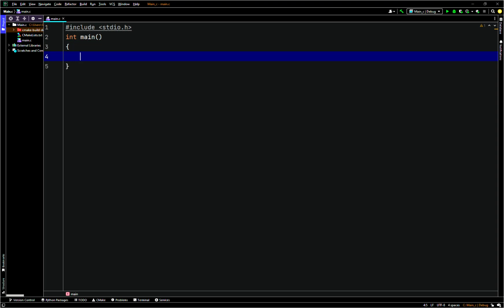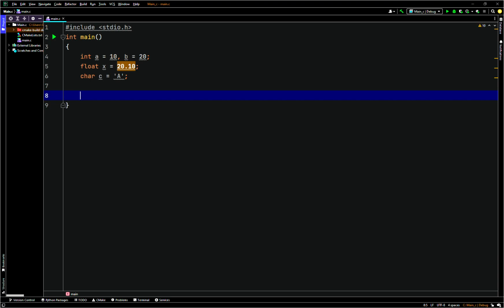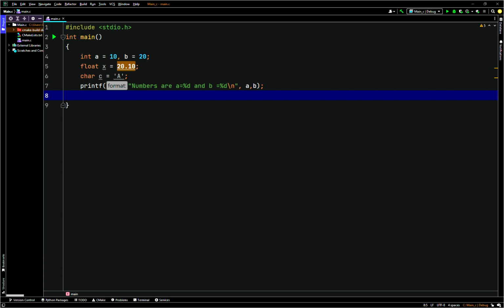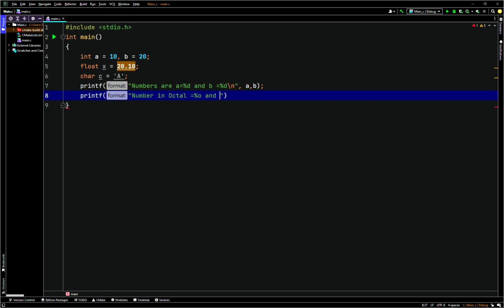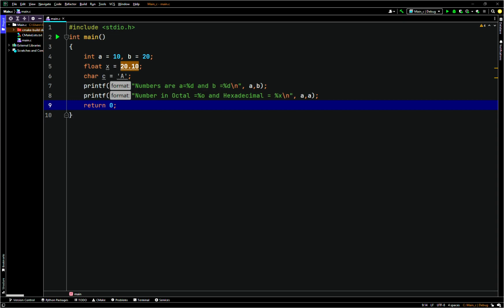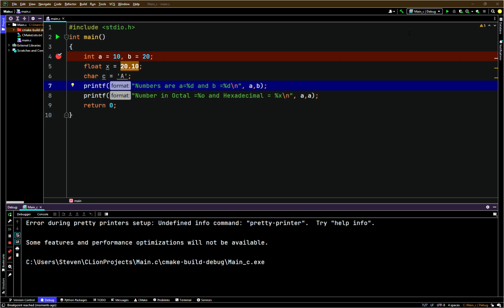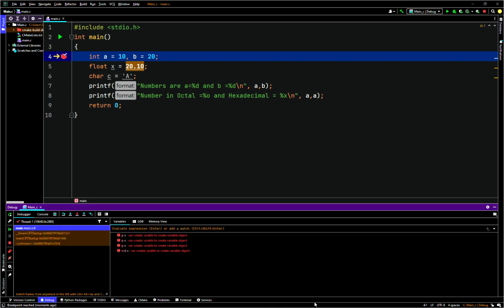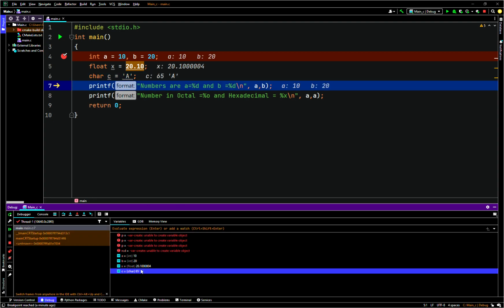C Language - Hexadecimal %x Octal %o - Part 1